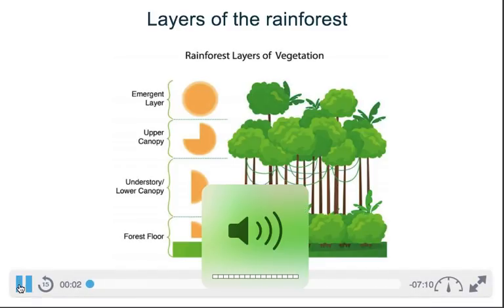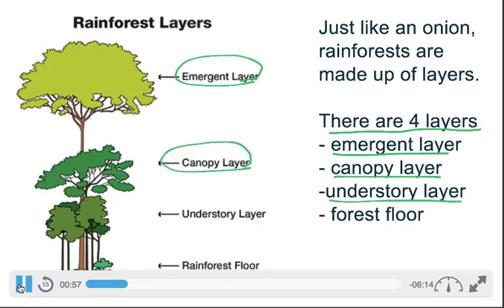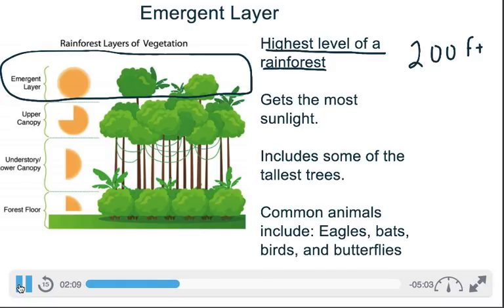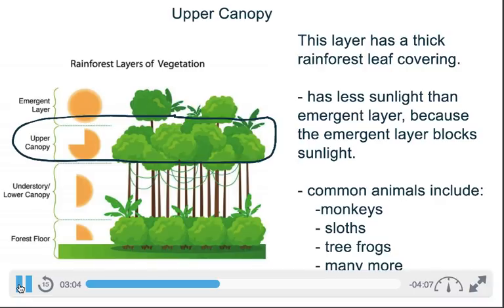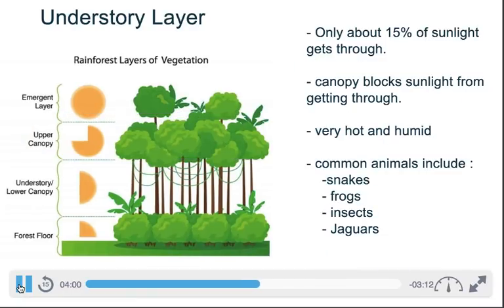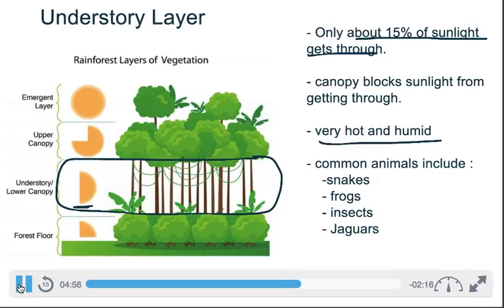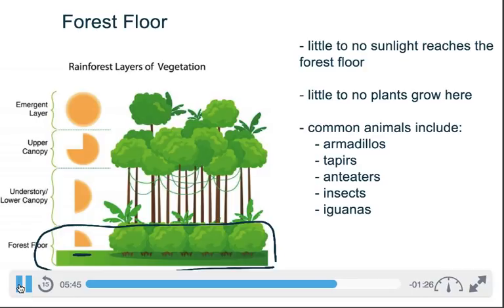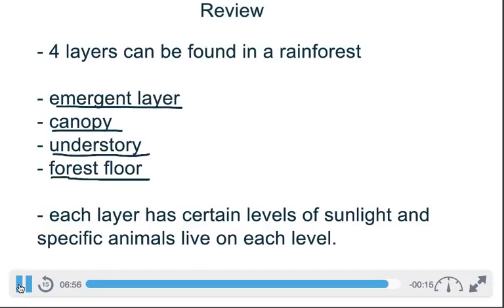Layer of the Rainforest